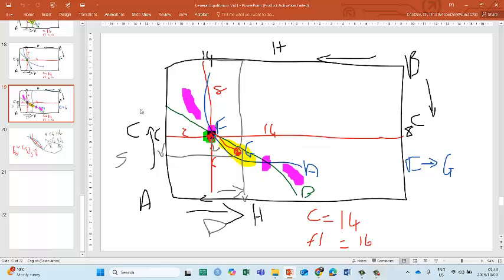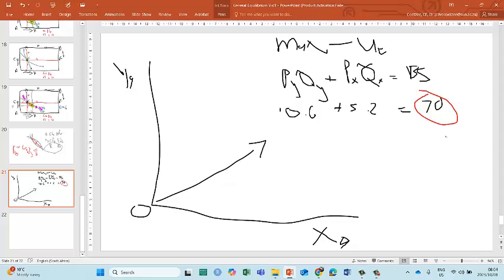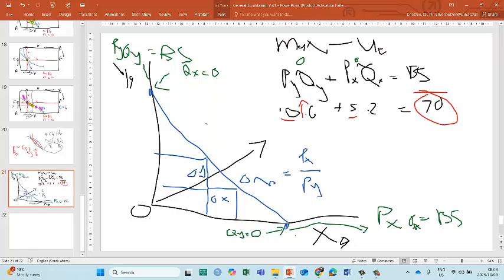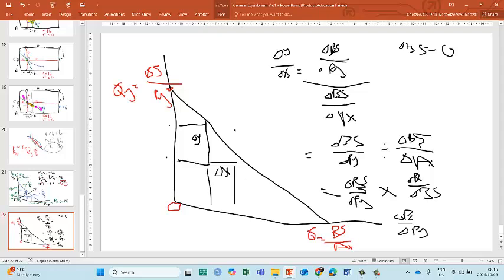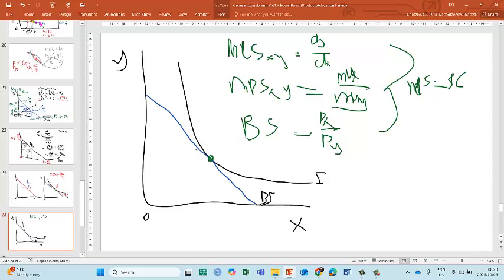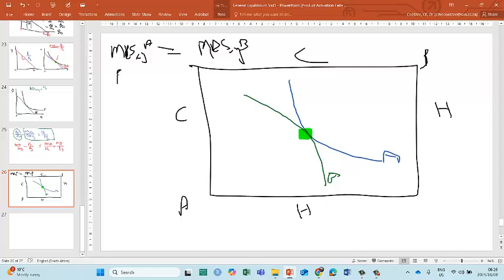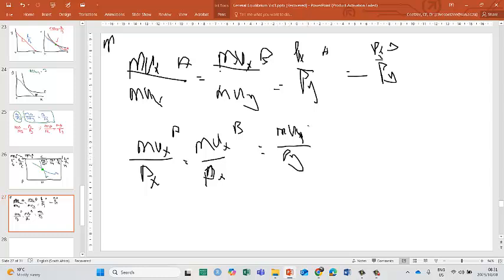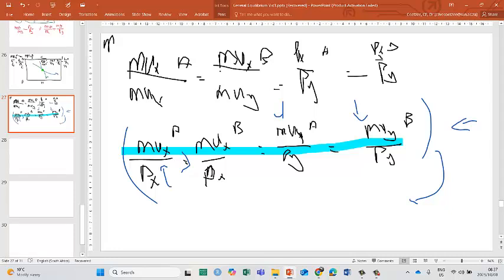General Equilibrium Theory Made Simple | The Role of Relative Prices and the Budget Constraint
Welcome to this introduction to General Equilibrium Theory — a key concept in microeconomics that explains how markets and individuals reach balance through interaction. In this video, we unpack the core assumptions behind general equilibrium, explore the Edgeworth Box diagram, and show how mutual gains from trade lead to Pareto-efficient outcomes.

You’ll learn how the marginal rate of substitution (MRS), indifference curves, and contract curve fit together to illustrate equilibrium between two consumers and two goods. Whether you’re a student or simply curious about how economists model exchange and efficiency, this video gives you a clear, step-by-step foundation for understanding general equilibrium.